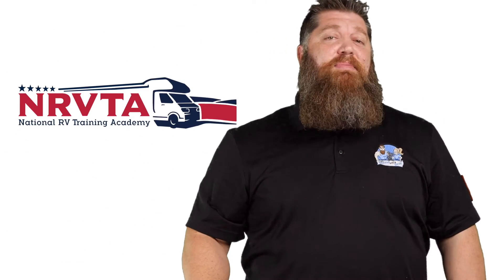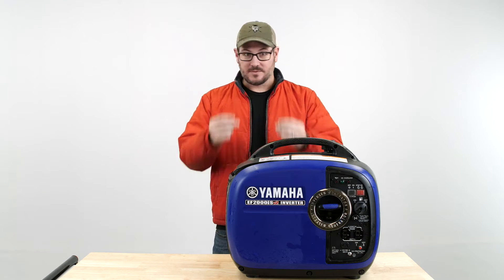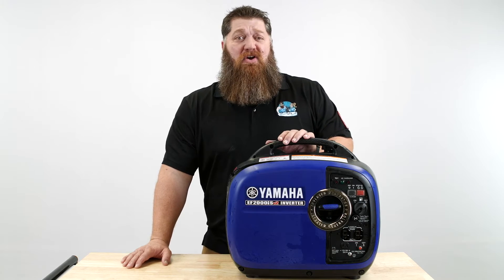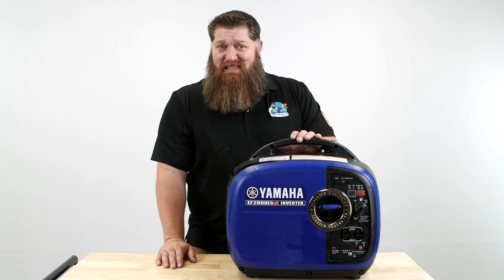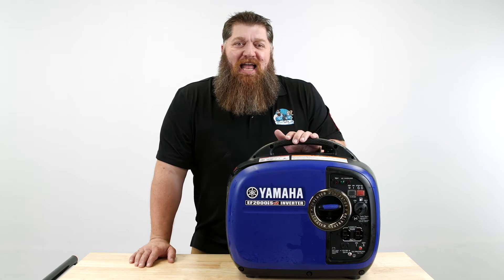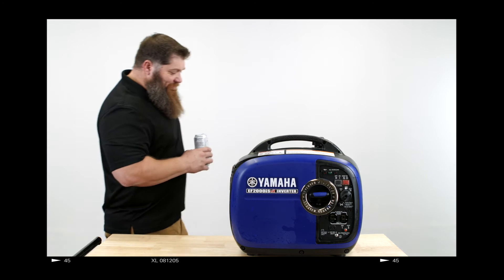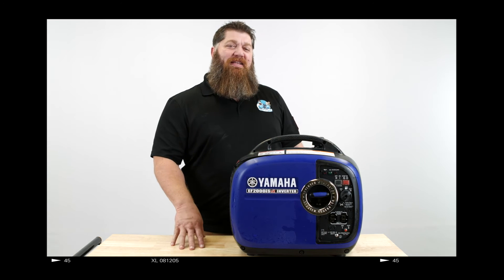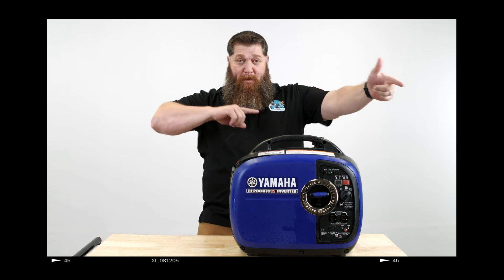Using a Generator with Solar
Using a Generator with Solar. Welcome to another Todd's 2-min Tech Tip Tuesday. This week we talk about how to use your generator with your solar system.